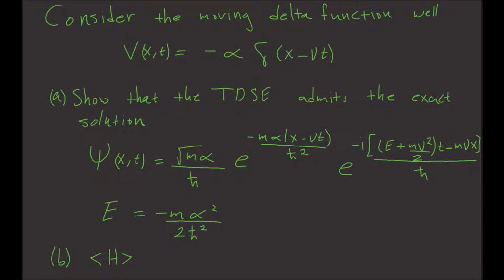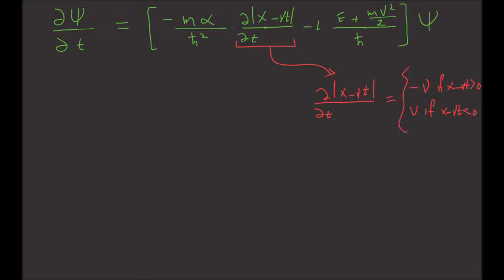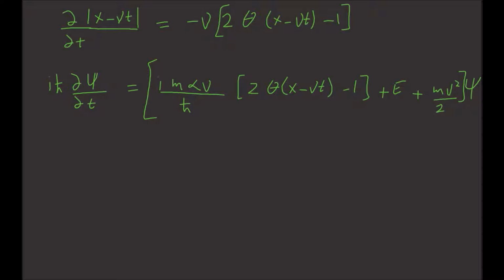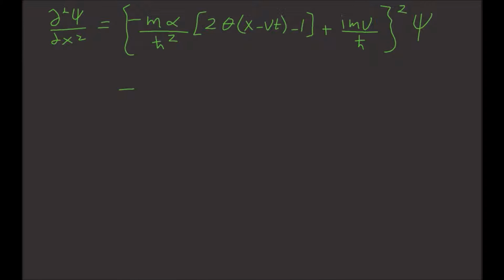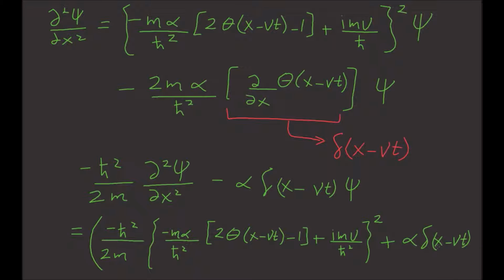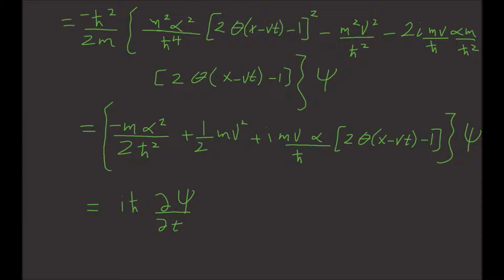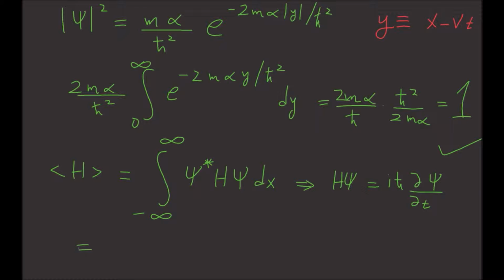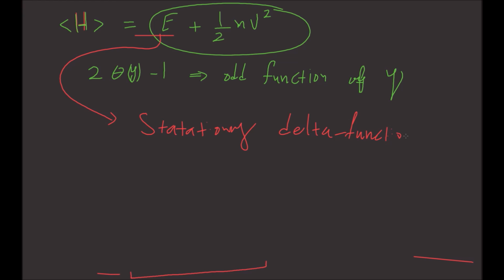33. Summary of the Delta-Function Well | Learn Quantum Physics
Moving delta-function well at velocity v